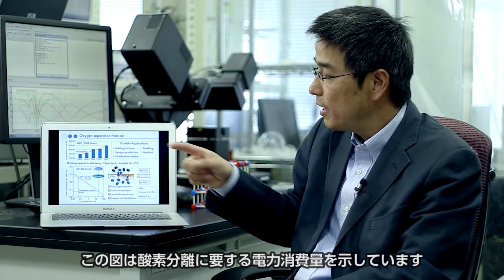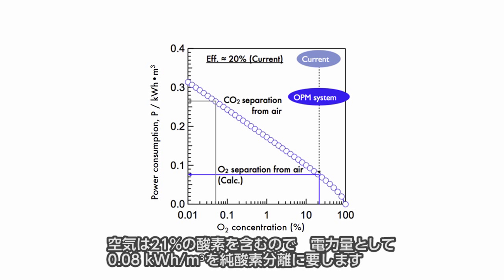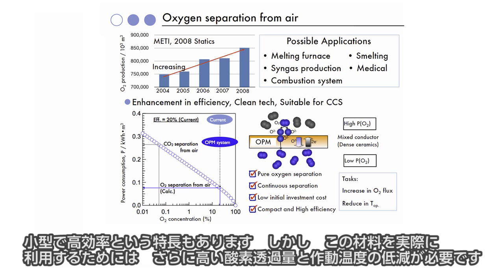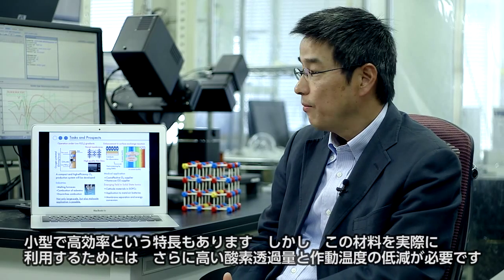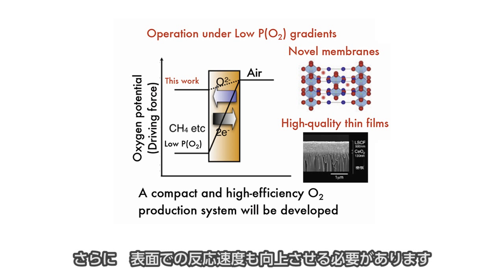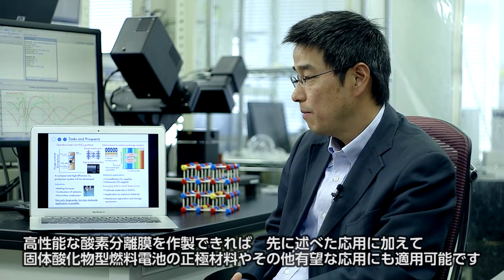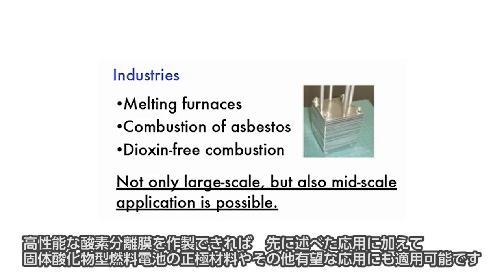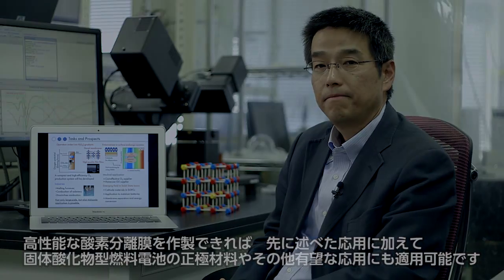Oxygen separation membranes, Takamura Lab@Tohoku Univ.